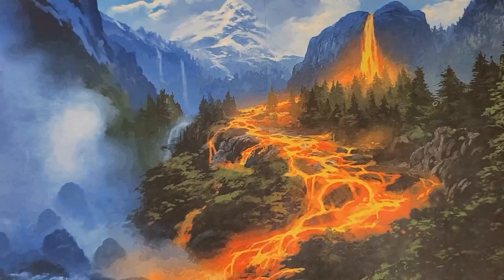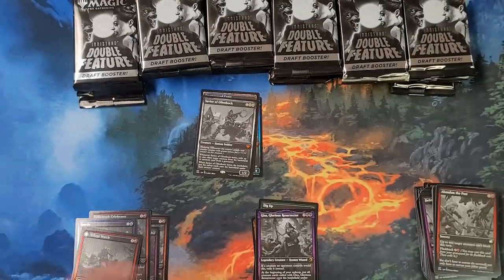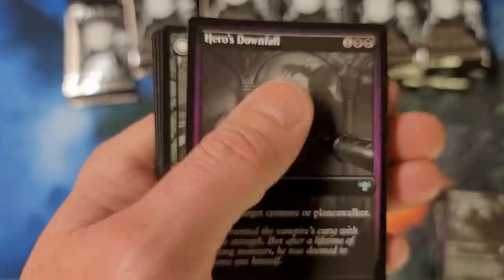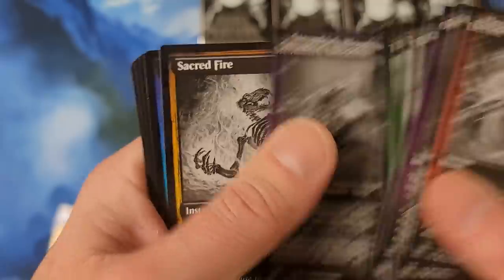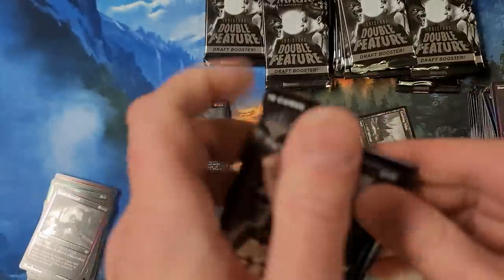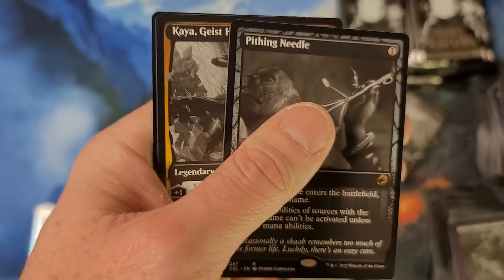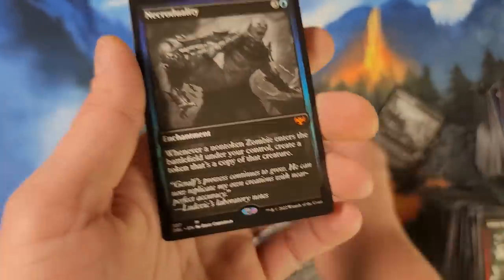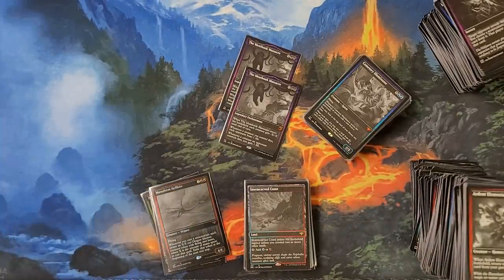2022 SUPER SLEEPER MTG BOX SET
Sleeper Set of 2022.  Double Feature.  Reason being, low print run and majority of players don't give a darn about getting their hands on these cards or boxes.  Expect box price to double within one year.